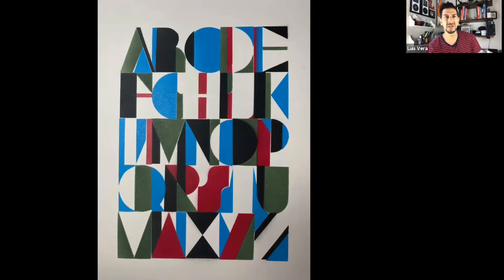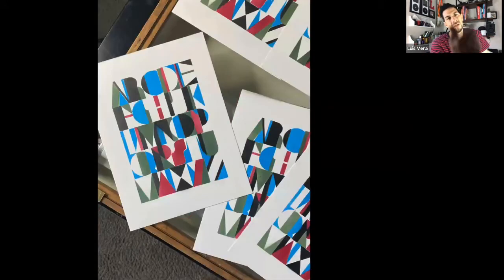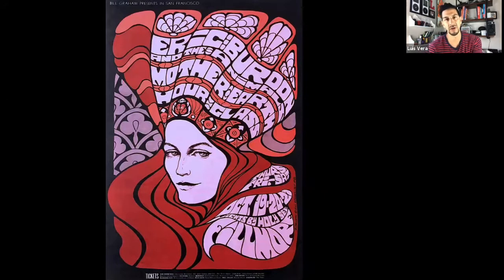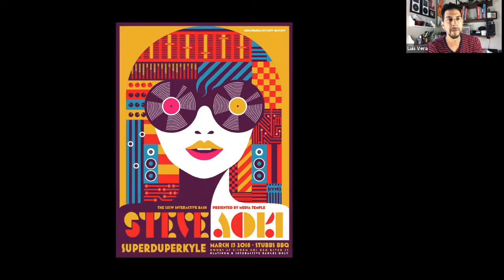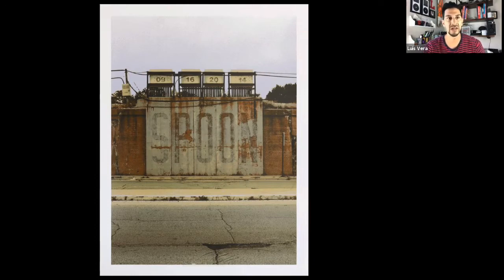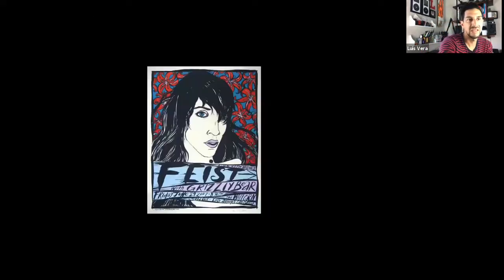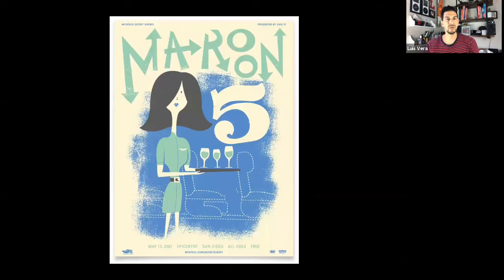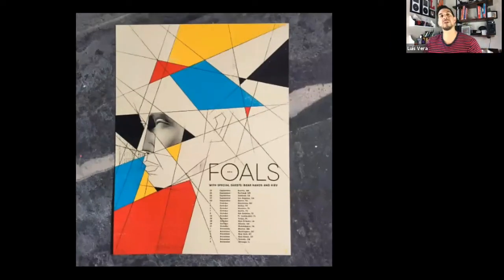Concert posters for grades 4-6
A brief tutorial on the history of music media and how concert posters incorporate all artistic media.